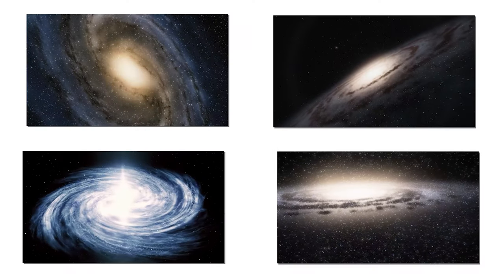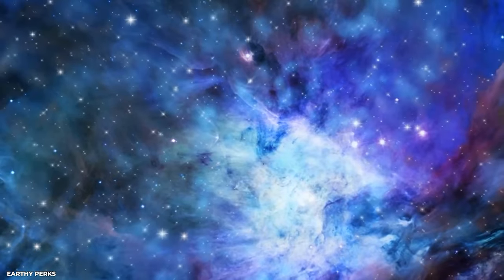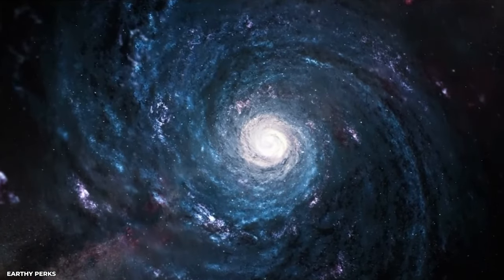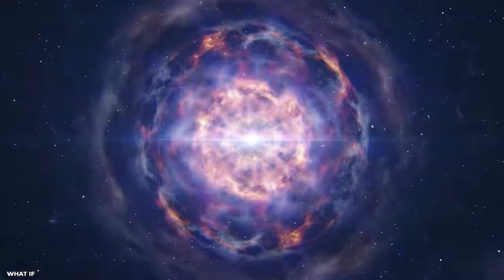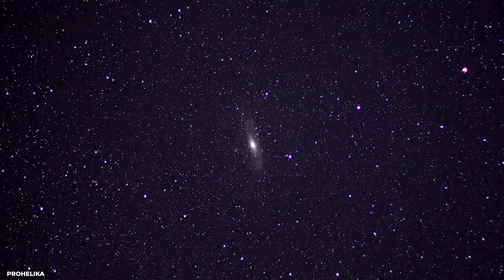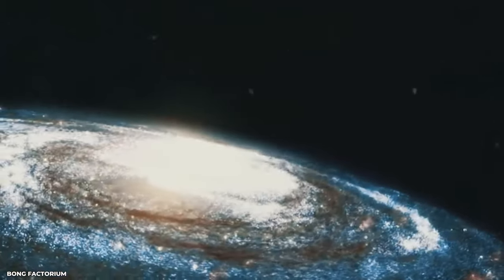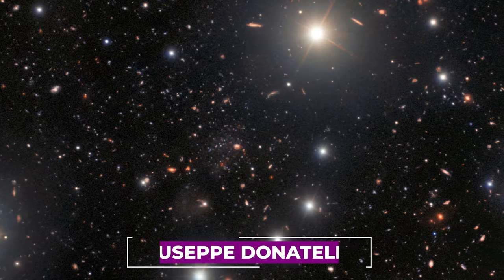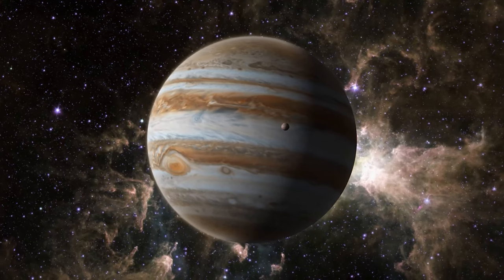Hubble Unveils A Startling Truth About The Andromeda Galaxy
Our neighbouring galaxy, Andromeda, is currently hurtling towards us at an unprecedented speed. Its trajectory set for a head-on collision with our very own Milky Way.

Some experts predict that the Andromeda and Milky Way galaxies will engage in a colossal collision in approximately 3 billion years, altering the fate of both galaxies. And that this long-awaited event will result in the creation of a new, singular spheroidal elliptical galaxy.

The question is: “Will our galaxies actually collide, and if they do, what will happen to us on Earth?” Check out the answer in this episode.

Welcome to Beyond Earth, where we embark on a thrilling adventure through the captivating realms of science, technology, and the vast universe! We're eager to dive into the fascinating workings of the human body and explore the farthest corners of space, keeping up with the latest and most intriguing discoveries that are revolutionizing our world.

Whether you're a science enthusiast craving some brain-tingling facts or simply looking for an engaging learning experience, we've got you covered. Together, we'll unlock the secrets of the world we live in and venture into uncharted territories of science and technology.

Hold on tight and brace yourself for an exhilarating ride that promises to educate and entertain in equal measure!